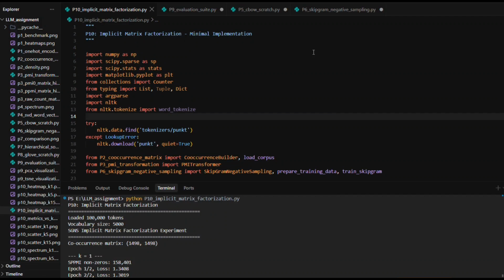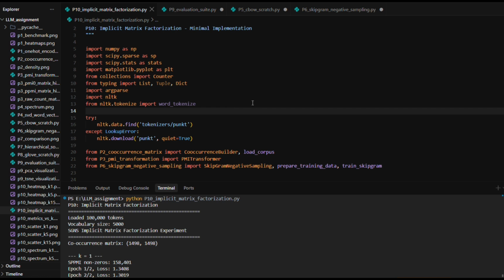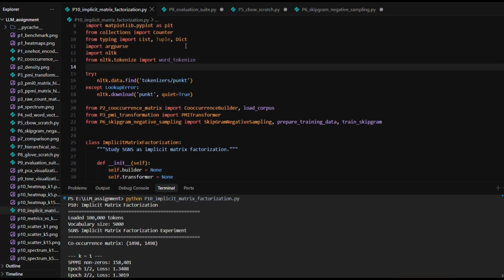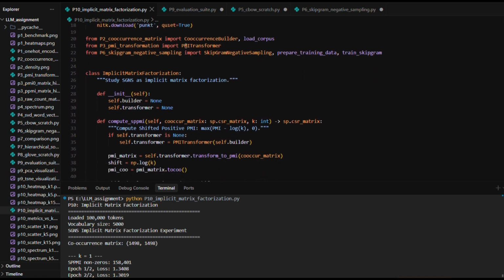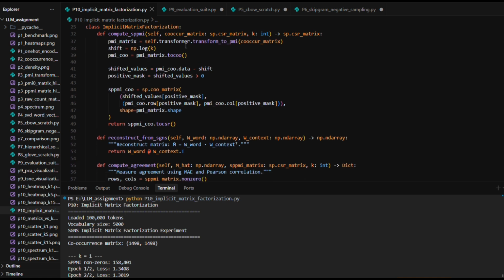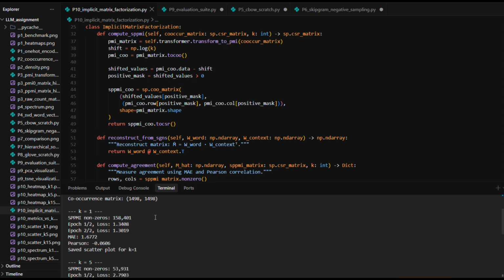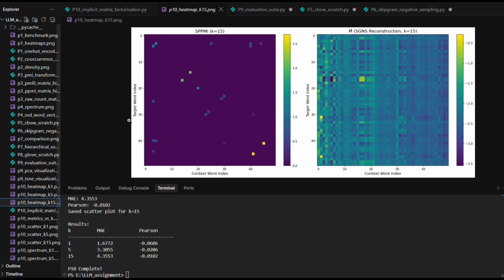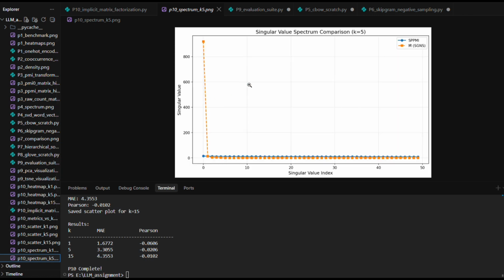19 August 2026